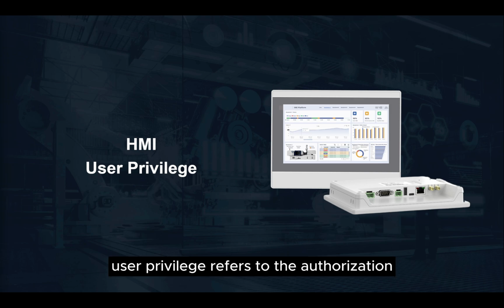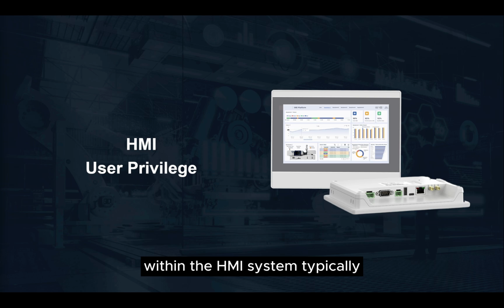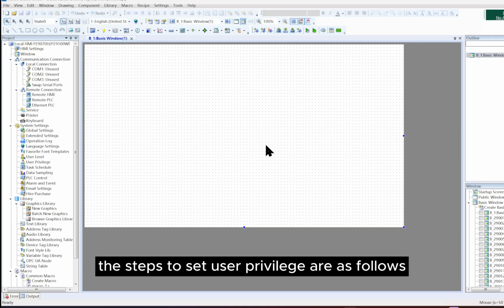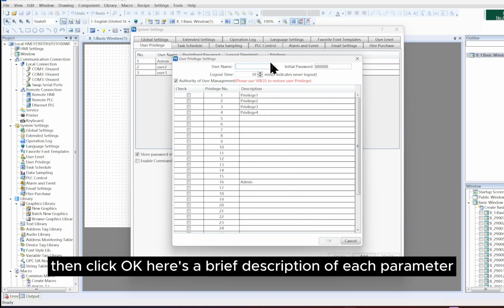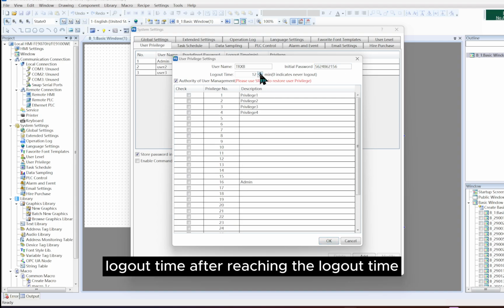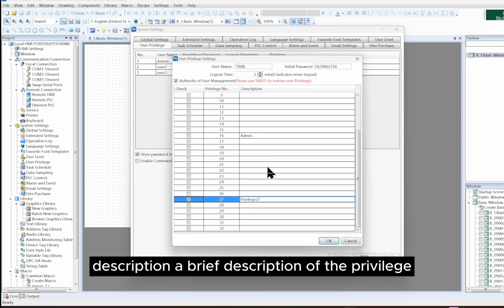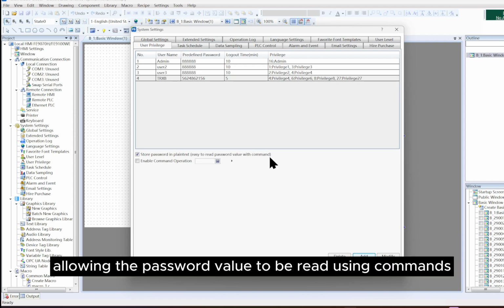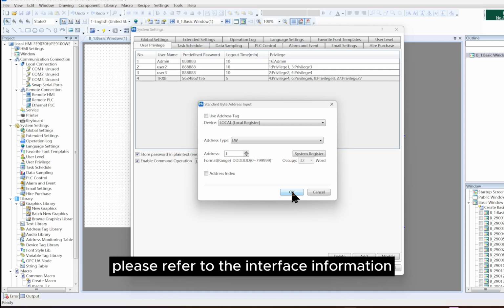Flexem FStudio tutorial - User Privilege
In this video, we introduce the user permissions feature for HMI, which allows users to log in and gain corresponding permissions to operate components.